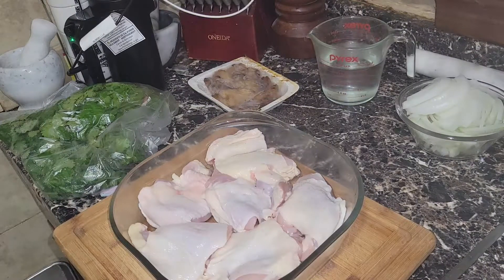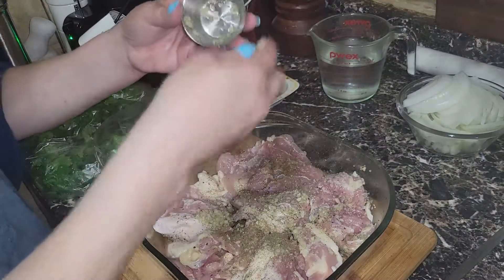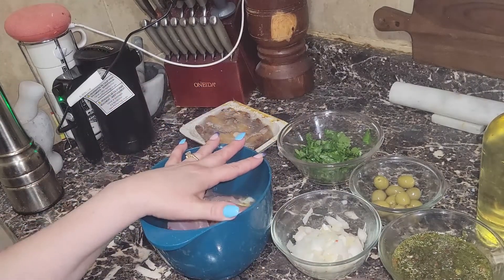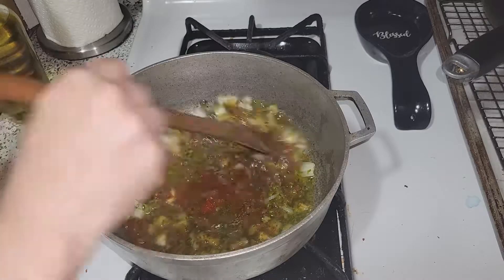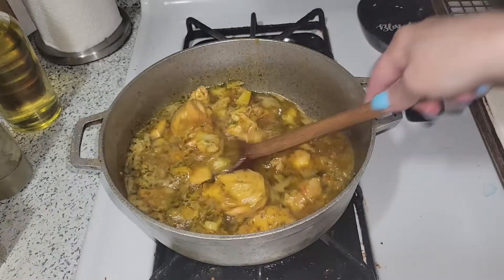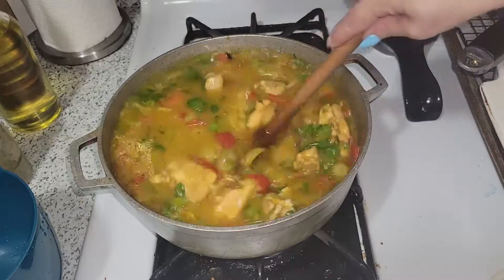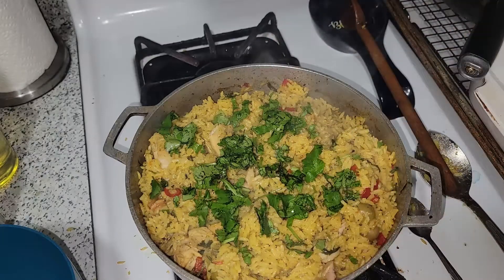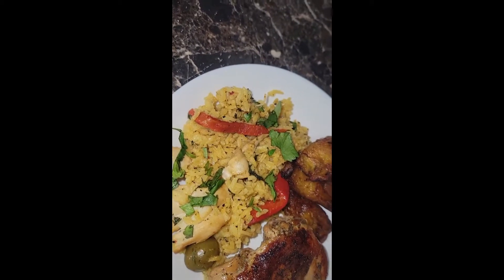Arroz con Pollo with Salt & Vinegar Chicken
Sorry i didnt write the recipe but you will need

Chicken thighs
sofrito
vinegar
salt
onions
garlic
rice
olives
black pepper
sazon
red roasted peppers
and a few more ingredients